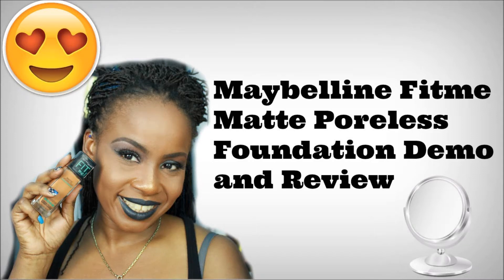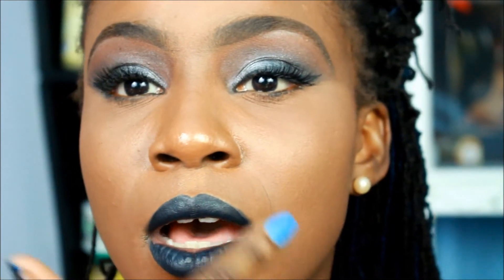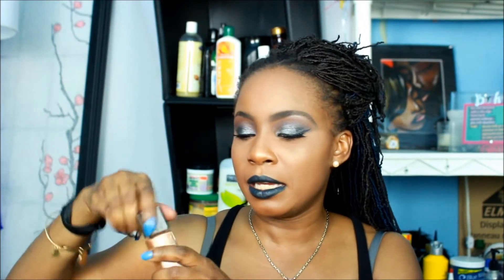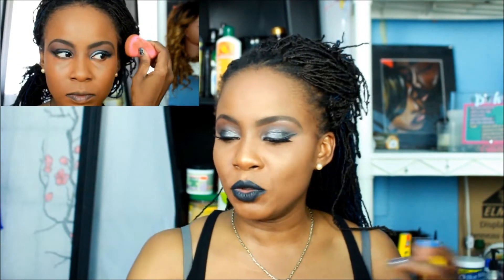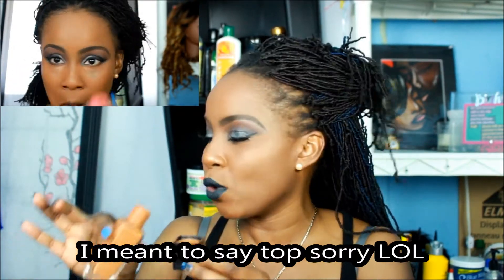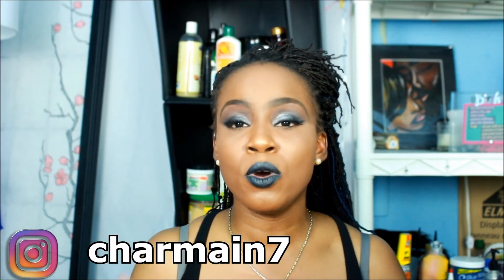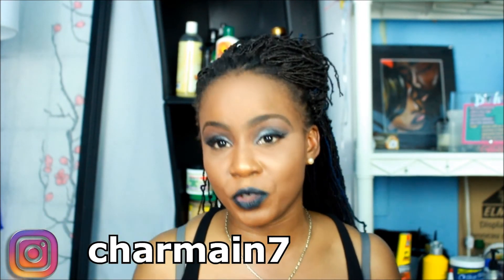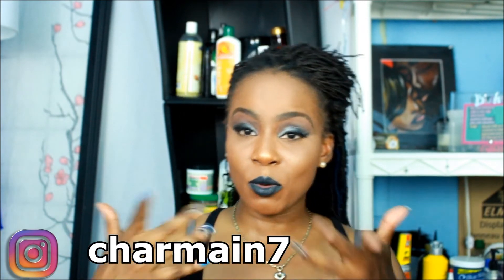Maybelline Fit Me Matte Poreless Foundation review and demo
Watch in HD!!! PLEASE READ CRITICAL INFO DOWN BELOW!!

Hey Everybody,

This is the Maybelline Fitme Foundation Matte Poreless foundation review.  let me know if yall want more vids like this i hope you enjoy

Price: $7.99
Purchased from: Walgreens, CVS, Walmart
Color: coconut 355

My Hair's Characteristics:

Hairs Porosity: High
Hair Density: Nape(low), Crown (high) Edges(low)
Hair Type: I dont hair type
Hair texture: Kinky Coily Texture
Last texturizer/Relaxer: October 28, 2011
BC date: July 1, 2012

Camera Used: Canon T5i
Lighting: Limo Studio Umbrella lights from amazon
Editing Software Used: Windows Movie maker/ Sony Vegas Movie Studio 11.0 HD